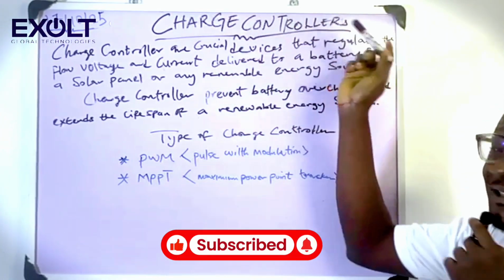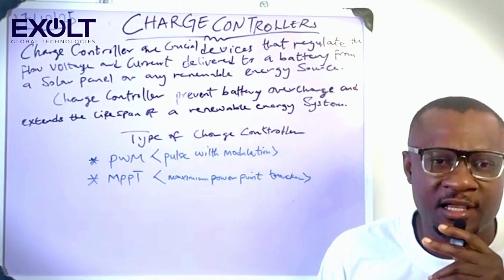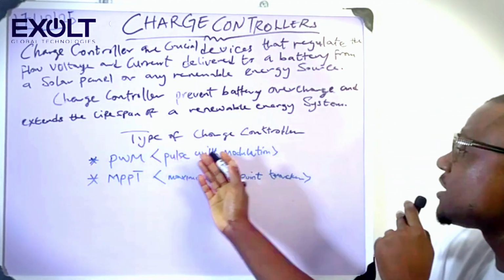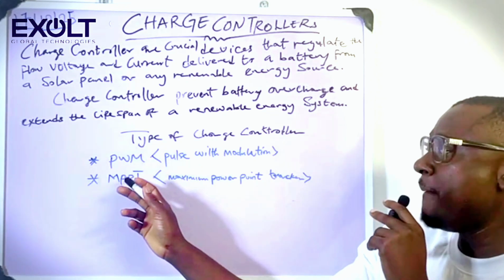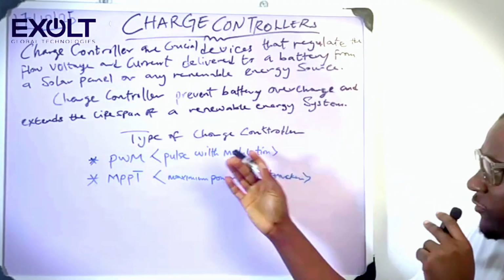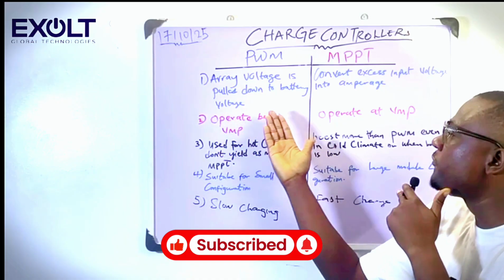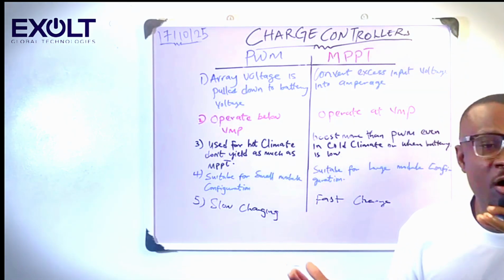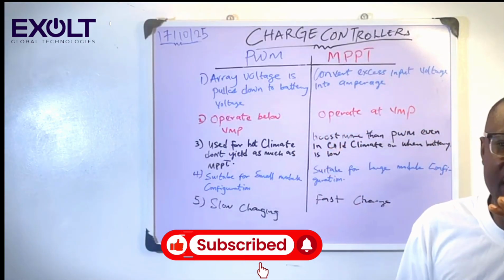How a Solar Charge Controller Works | Complete Beginner’s Guide | Don't make this mistakes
📝 Video Description

 EXOLT GLOBAL TECHNOLOGY, breaks down everything you need to know about Solar Charge Controllers — the heart of any solar power system.

You’ll learn:
🔹 What is a solar charge controller
🔹 The difference between PWM and MPPT controllers

Whether you’re a solar installer, student, or enthusiast, this lesson will help you understand how to protect your battery and maximize solar efficiency.

📍 Follow EXOLT GLOBAL TECHNOLOGY for more tutorials on Solar, CCTV, and Smart Technology.